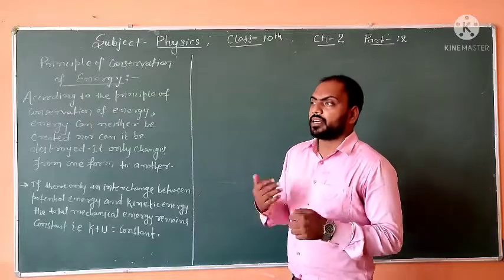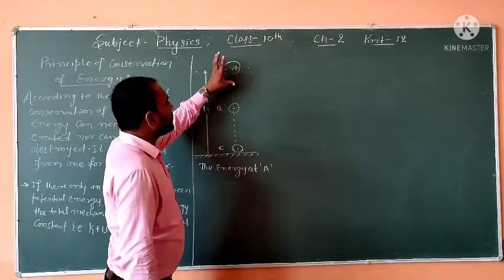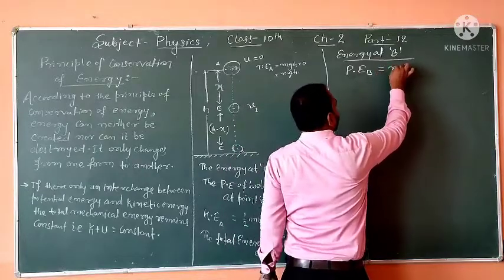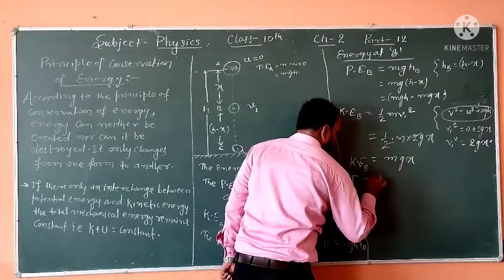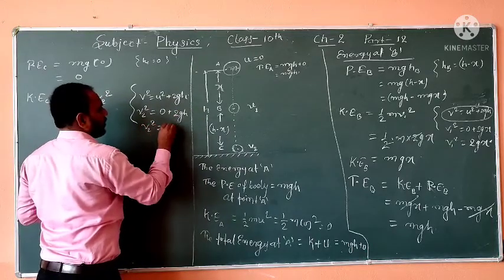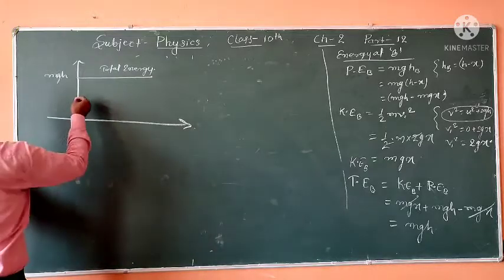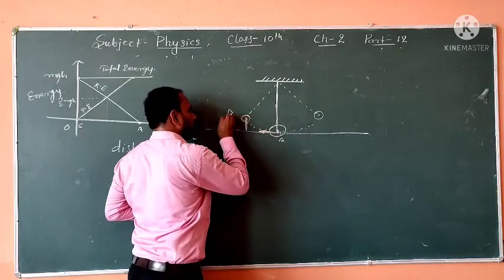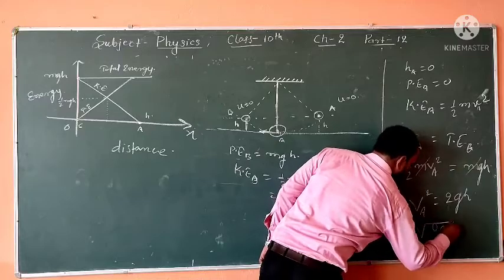physics ,class-10, ch-2, part- 12